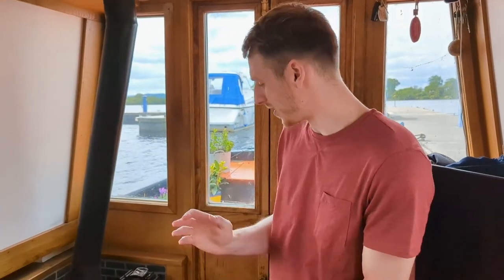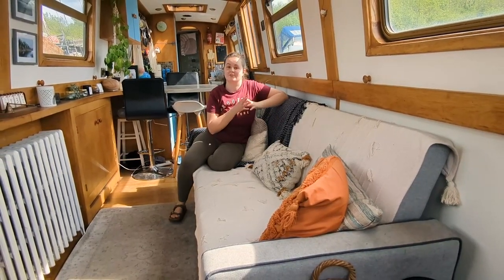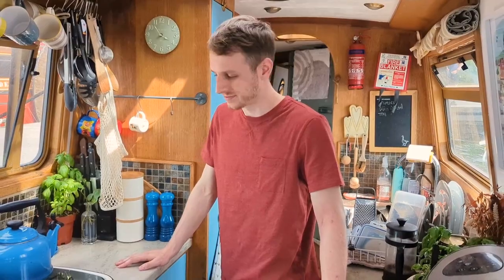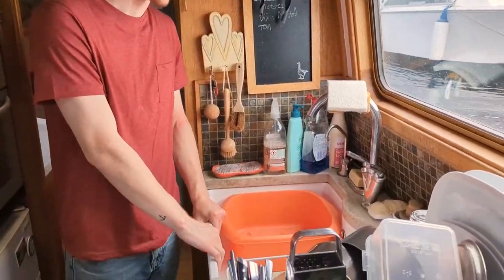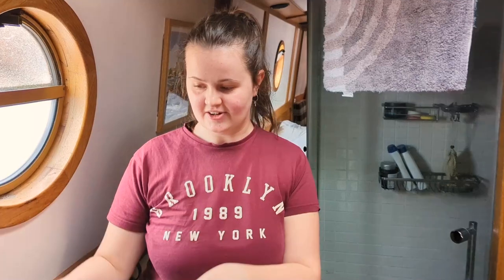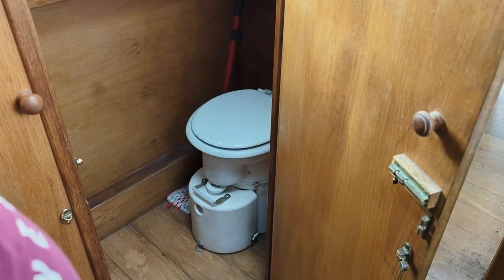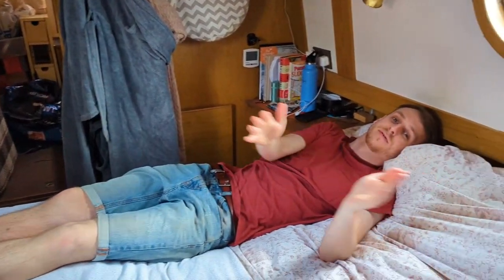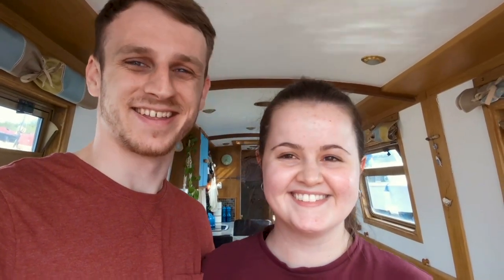Tour of our 60ft Irish Narrowboat Qisma | Interior Tour, Boat Walkthrough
Here is an interior tour of our 60ft narrowboat! Hello, we are Sophie and Josh and we live on this 60ft narrowboat on the Lough Erne in Ireland. We hope you like the tour of our tiny floating home :)